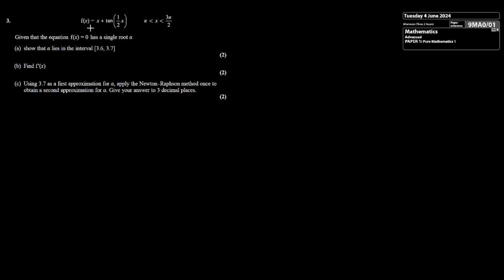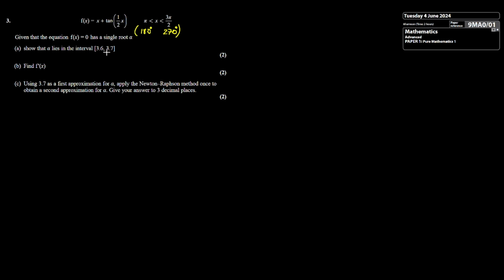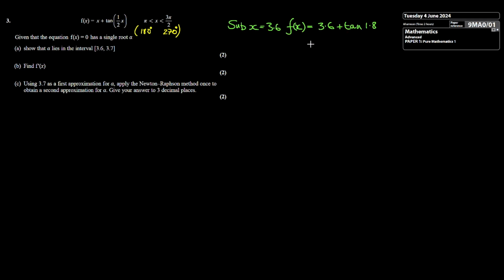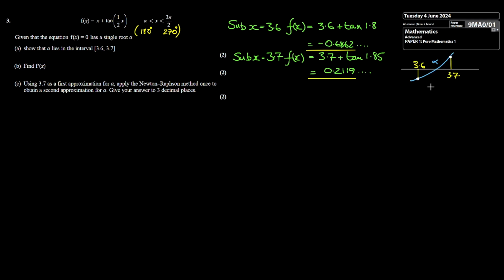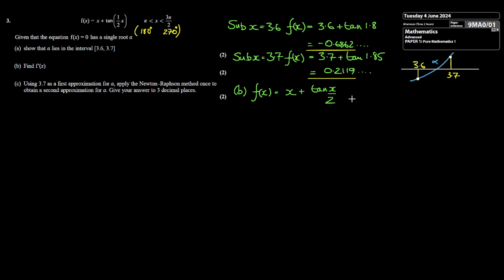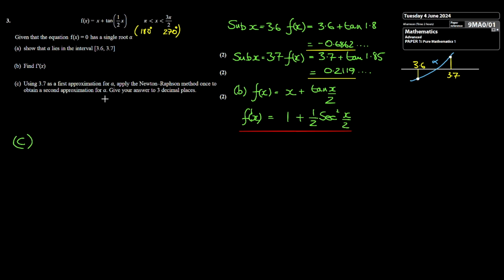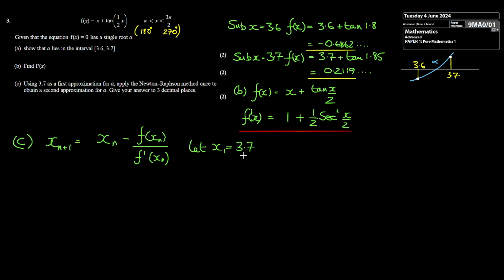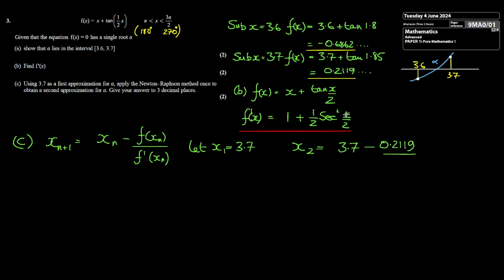Q3 Finding Roots A2 Pure P1 June 2024